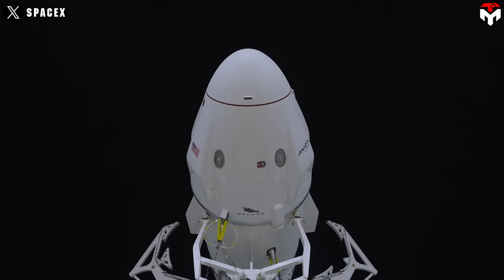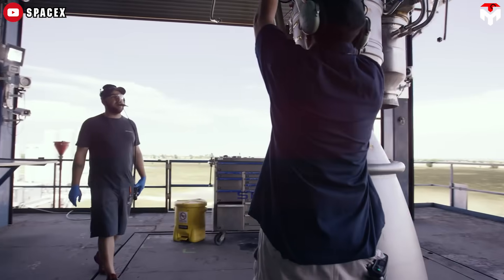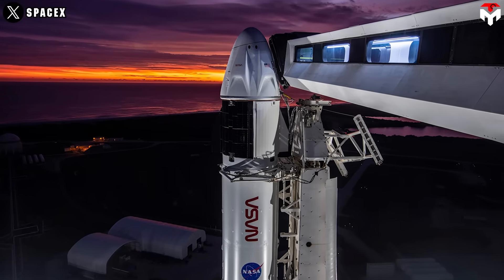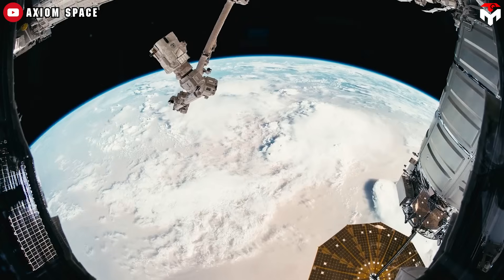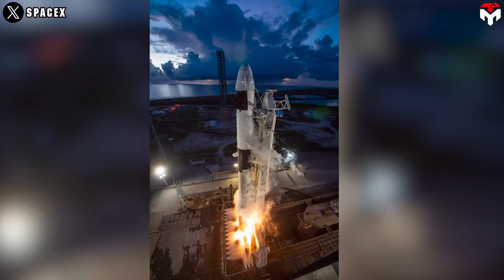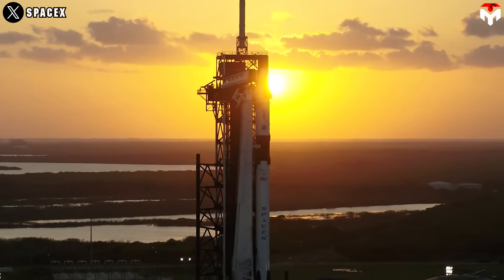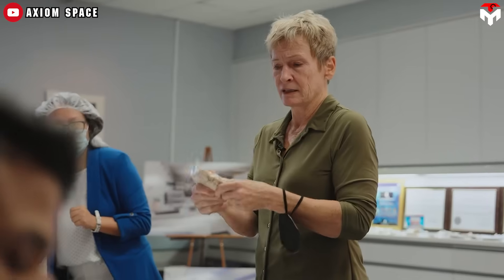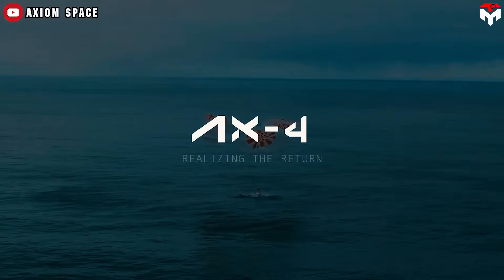SpaceX exposed Dragon Big issue to Launch this week…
Axiom 4’s latest update 0:00
High commitment to safety 6:11
A busy year for Dragon 12:27
1) SOURCES OF IMAGES AND VIDEOS
SpaceX is preparing to debut its fifth and final Crew Dragon spacecraft on the Axiom Mission 4—a private astronaut trip to the International Space Station, managed by Axiom Space. While it’s the fourth such mission for Axiom, this flight also marks the final chapter for an important part of SpaceX’s spacecraft manufacturing. Axiom 4 will fly aboard the newly built Crew Dragon capsule with tail number C213—billed by SpaceX as its fifth and final addition to the Dragon lineup.
But this launch hasn't gone smoothly. Axiom Mission 4 has already been delayed—again this week. Originally targeting Tuesday, June 10, poor weather pushed it to the following day, June 11. Then came a more serious issue: a liquid oxygen leak on the Falcon 9’s B1094 booster, discovered during a routine static fire test on Sunday.
What’s worse, this isn’t the first time this specific issue has come up. The same booster experienced a liquid oxygen leak after landing during the Starlink 12-10 mission in late April. William Gerstenmaier, SpaceX’s VP of Build and Flight Reliability, admitted in a press briefing that the team either failed to properly fix the issue during refurbishment or missed it entirely.
At Monday’s teleconference, Gerstenmaier explained:
“We’ve gone out to the launch pad. We’re continuing to troubleshoot that. We should get that completed today and we will have that back in configuration.”
He added, “We’re installing a purge that will essentially mitigate the leak, if it still continues, if we see it on launch day. So we will be fully ready to go fly.”
Gerstenmaier also noted a separate issue with the booster’s Merlin engine—specifically, a problem with thrust vector control on engine five, which required component replacements.
But on Tuesday night, just before 9 PM EDT (0100 UTC), SpaceX announced that the launch would be scrubbed entirely to give teams more time to fix the liquid oxygen leak found during post-static fire checks. “Once complete – and pending Range availability – we will share a new launch date,” they wrote.
NASA’s Dana Weigel, who oversees the ISS Program, shared more insight into the mission’s backup options. There’s good news: launch opportunities remain open through the end of June. That means a daily or rolling window strategy is in place—a smart move, especially when weather or technical issues pop up.
If all June windows are missed, there’s still a backup: a second opportunity in early to mid-July (around July 7–13). But time is limited. After June 30, a Russian Progress cargo vehicle is set to undock, opening a new port for future docking. The timing must be precise since Progress missions typically last about six months, and its departure clears the way for Axiom 4.
However, this flexibility disappears around mid-July when the ISS enters a “high solar beta” period. During this time, the angle between the Sun and the ISS’s orbit becomes too steep, over 60 degrees. That affects solar power generation and onboard temperature regulation, making station operations more complex. NASA typically halts launches during this period, a routine called a “beta cutout,” which can last two to three weeks. This scheduling challenge has existed since the days of the Space Shuttle.
Still, SpaceX might expect to push hard for an earlier launch, probably this month. Astronauts don’t enjoy extended quarantines, and everyone’s eager to get this mission off the ground.
Additionally, SpaceX is likely eager to see how the new Crew Dragon C213 performs in a real mission. This capsule features propulsion system upgrades specifically designed to make refurbishment easier and reduce corrosion caused by exposure to salty ocean water. According to William Gerstenmaier, this latest Dragon represents a meaningful evolution from previous models, with enhancements like improved storage compartments and more reliable, reusable propulsion systems.
“This isn’t just the same Dragon capsule we’ve been flying. We’ve actually made some improvements and actually made it better to continue to keep flying safely,” Gerstenmaier explained.